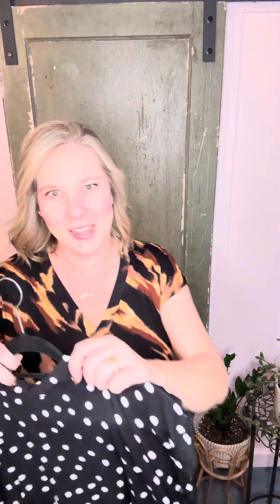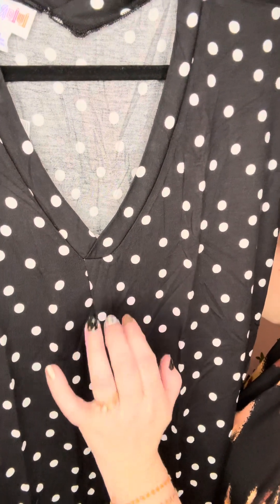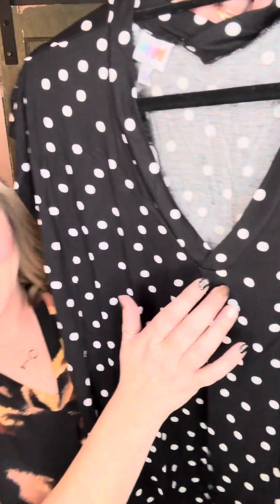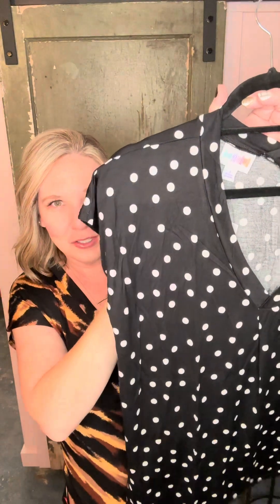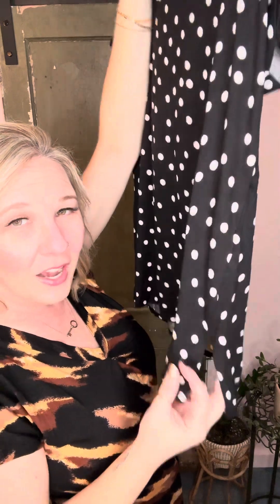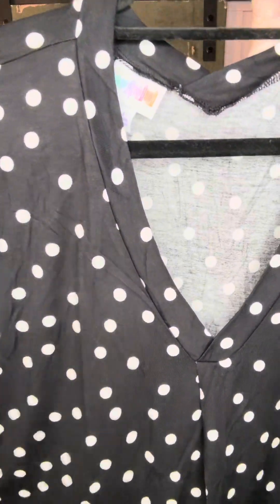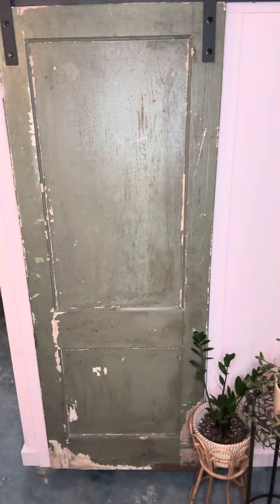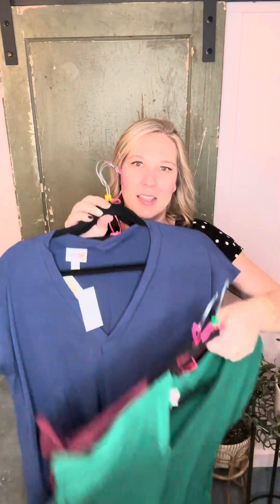✨ALICE✨ Style by LulaRoe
Discover every intricate detail of the Alice Box Pleat Blouse. With a relaxed V-neck and a center front box pleat, this blouse whispers grace and charm. The V-neck at the back and short sleeves add a unique versatile flair, making Alice perfect for any occasion.
ℹ️ Fabric:
Siro - 96% Rayon / 4% Span
Modal Poly Jersey - 65% Modal / 35% Poly
Sizes: XXS - 3XL